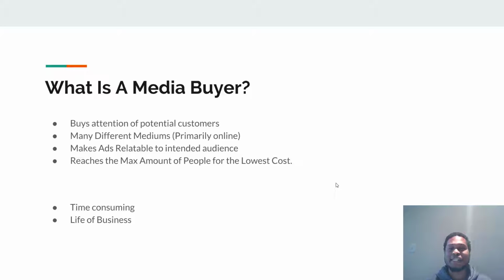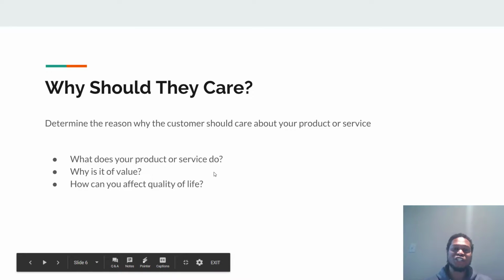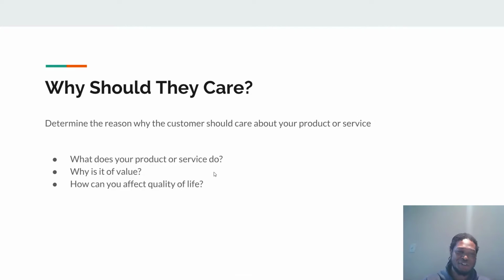What Is a Media Buyer & Why You Need Social Media Advertising Now!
In this video, I will talk about what is a media buyer, why it's important to have someone in charge of digital marketing for your business, & my workflow as a social media advertiser

Want Me to Bring Your Business More Customers? Schedule a Meeting